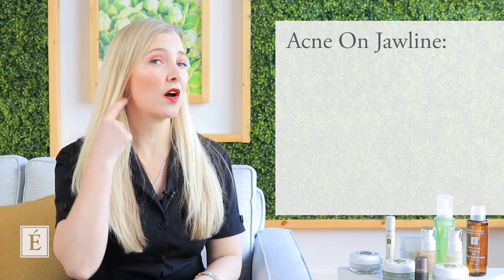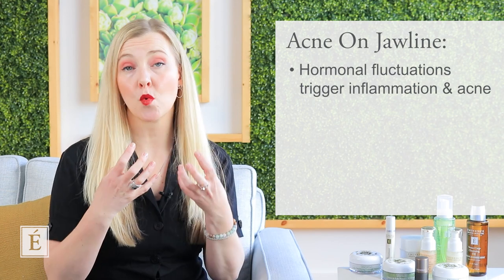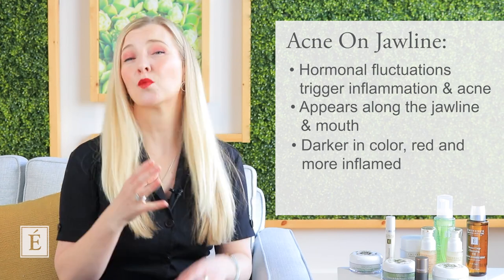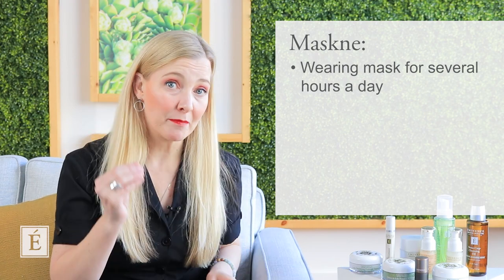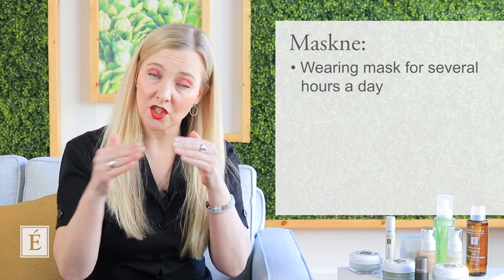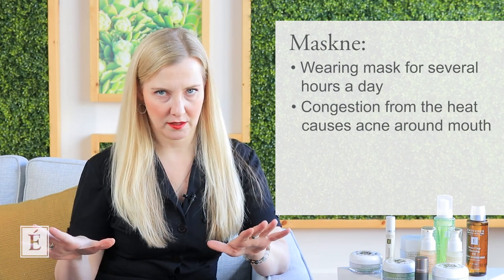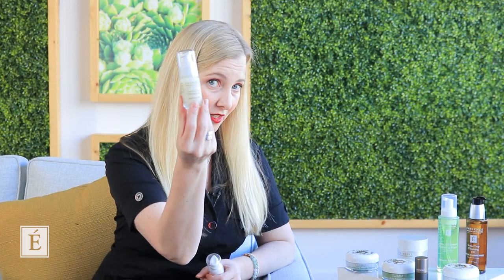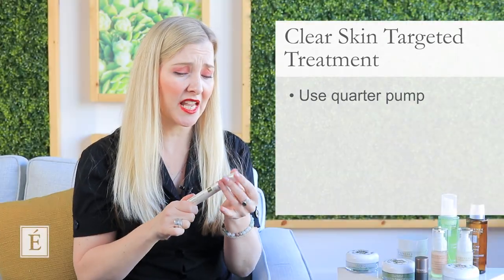Acne Face Map | Eminence Organics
Have you ever thought about what your acne is telling you when it flares up? How about the cause of your acne or the meaning of a pimple location on your face? You may be surprised, but there are many different variables that might be the root cause. These range from hormonal factors such as diet to increased androgen levels. Watch the video to also learn about the acne face map and how to identify the type of acne you have, plus recommended products.

Clear Skin Targeted Treatment: Product no longer available. We recommend using the Clear Skin Willow Bark Booster-Serum
Lotus Detoxifying Overnight Treatment: Product no longer available. Instead you can use the Marine Flower Peptide Night Cream